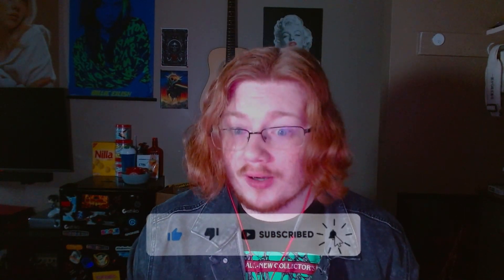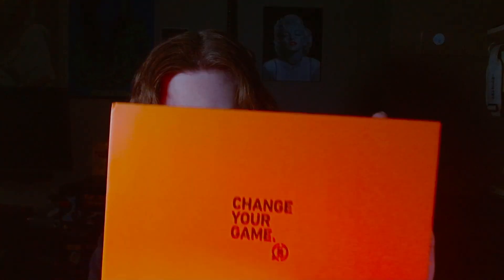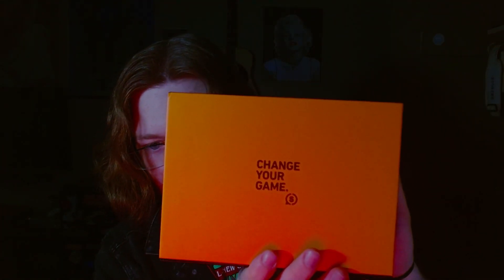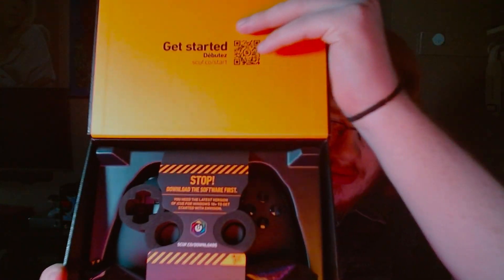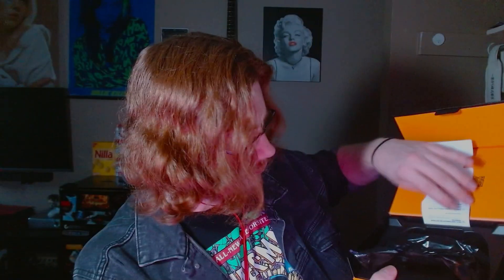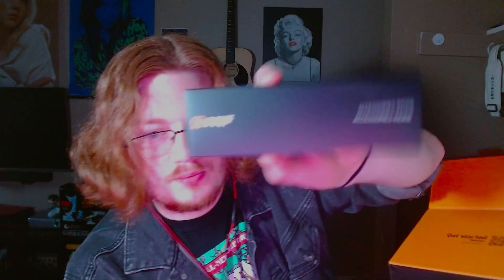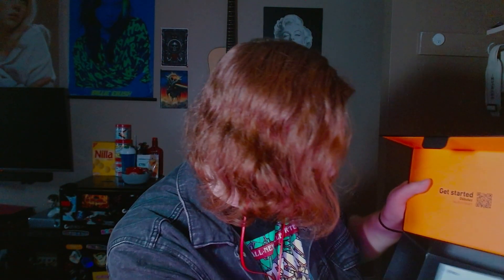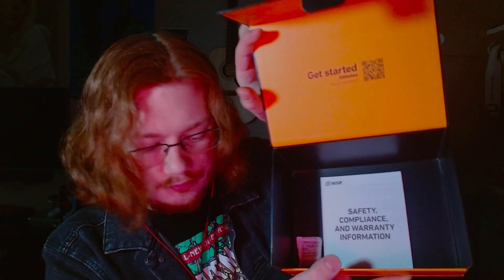Finally got my first SCUF controller unboxing! (Scuf Envision)